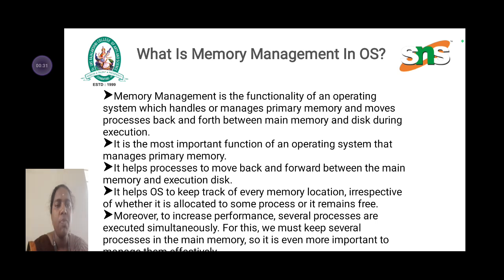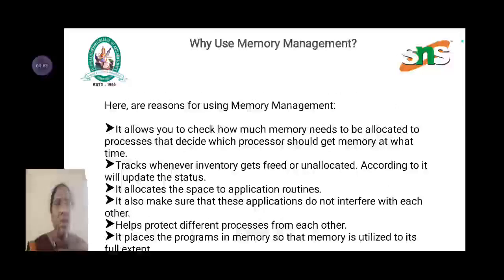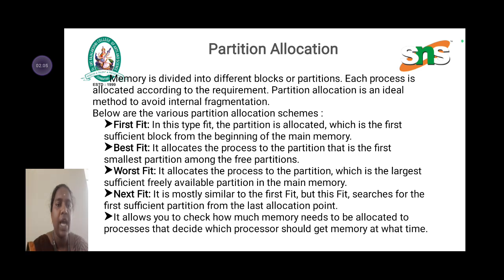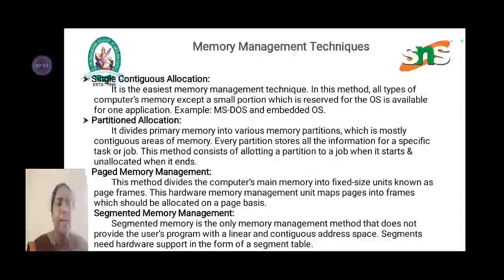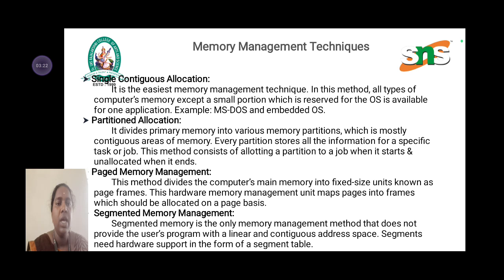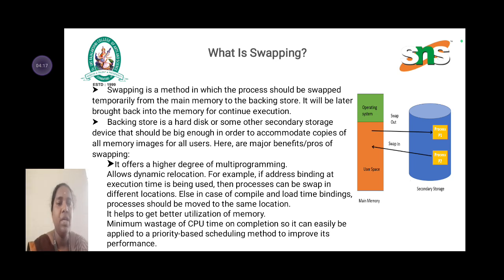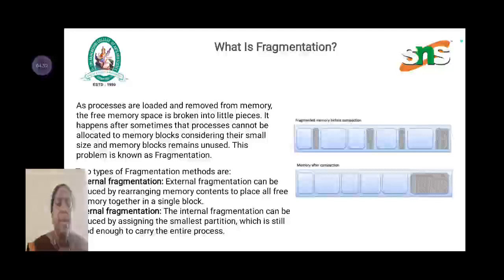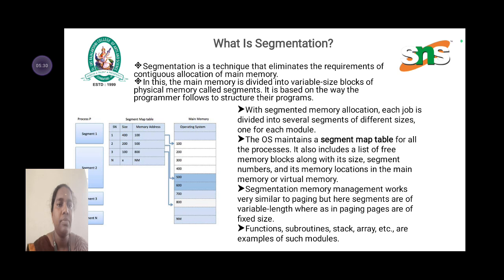lecture vedio 7|Dr B Angelin| Department of IT| Memory Management